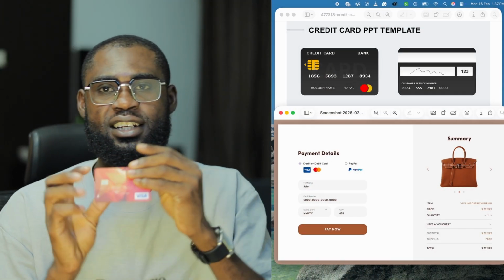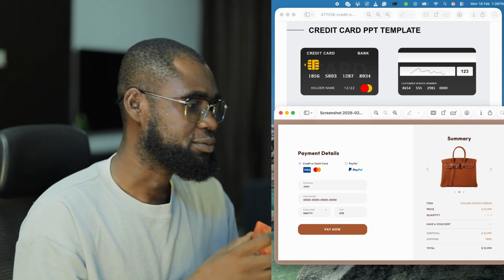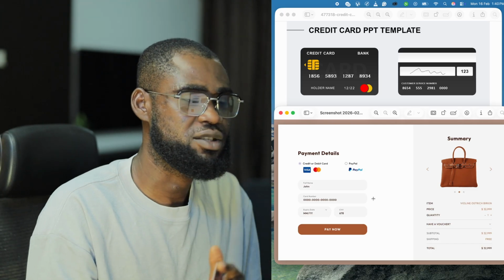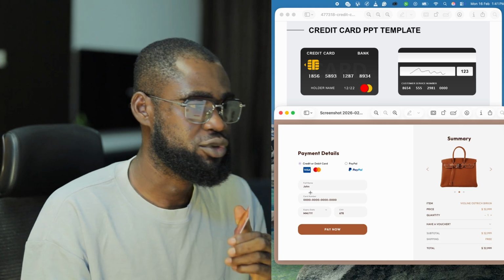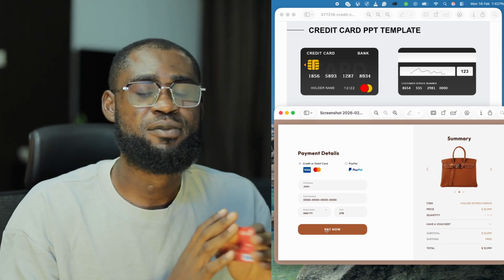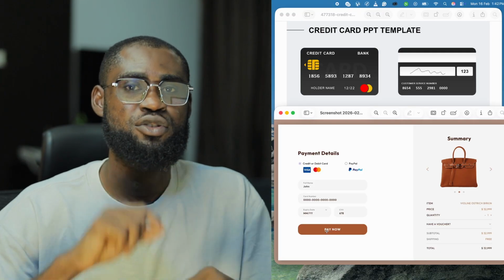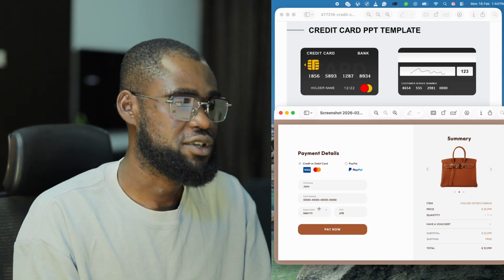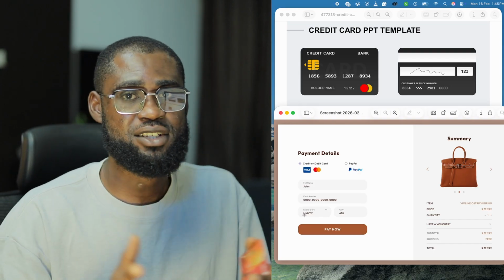How to use a Visa card to shop online